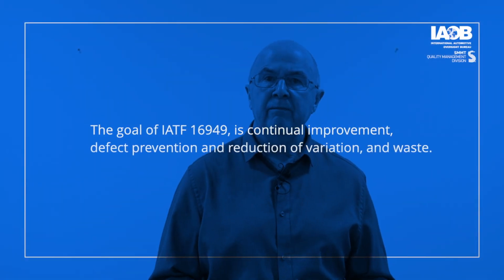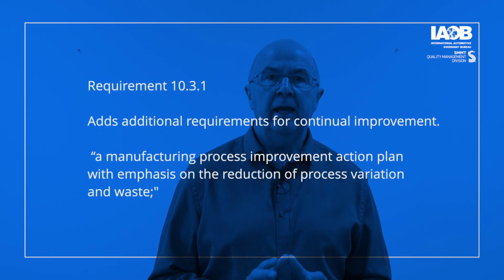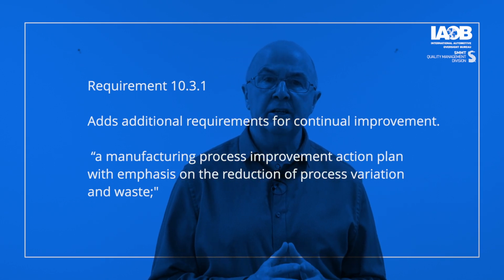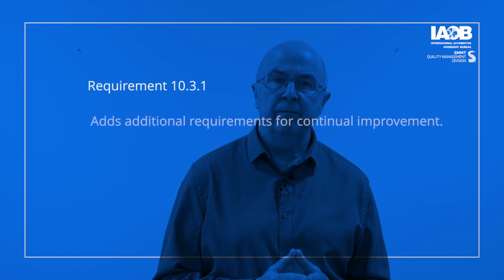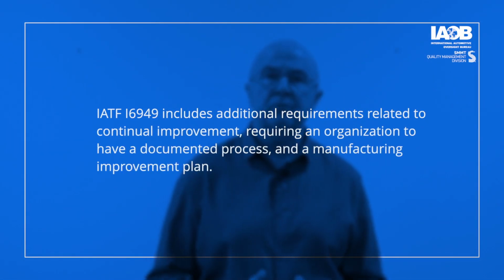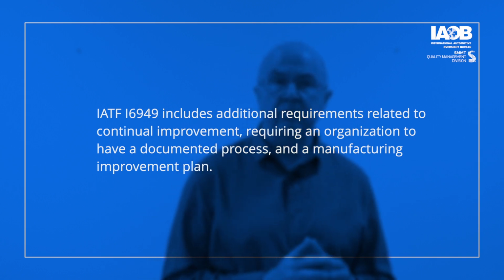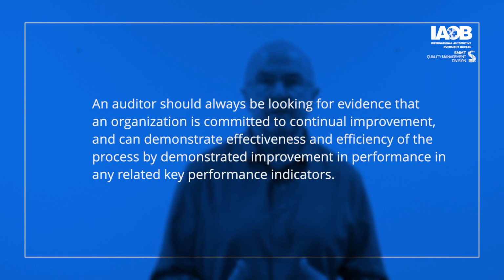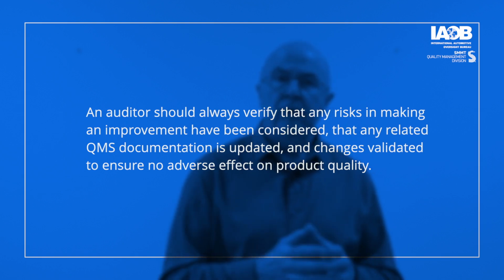IATF 16949 | Continual Improvement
Paul Hardiman, Niall Kealey, SMMT IATF Oversight Manager, and Dawn Banner Automotive and mobility IATF 16949  consultant, trainer, and expert undertake mock onsite audits at XANDOR Automotive Brierley Hill Ltd, United Kingdom.

Keep watching as Paul breaks down good and unsatisfactory methods of practice when auditing Continual Improvement within an onsite factory environment.

On the behalf of the IAOB and SMMT, we’d like to thank XANDOR Automotive Brierley Hill Ltd for allowing us to use their facilities and staff, to bring you this inside view on how to conduct onsite factory audits.